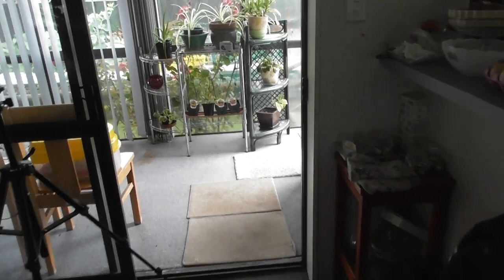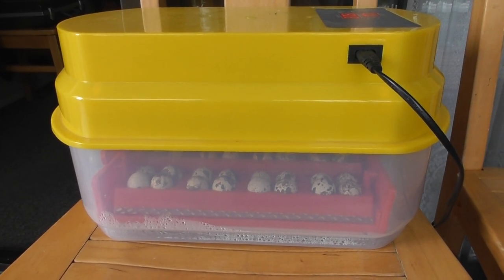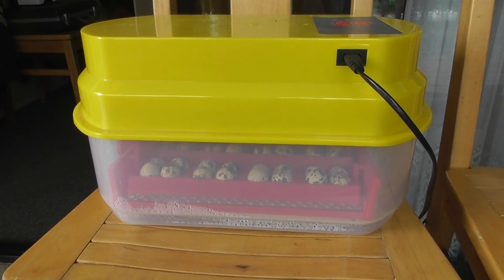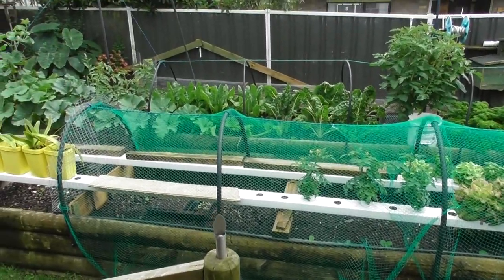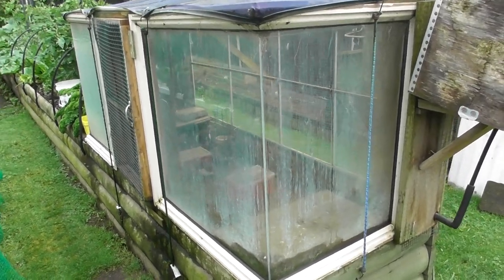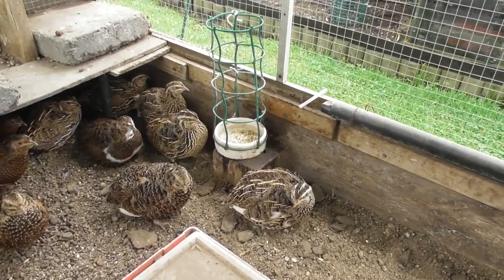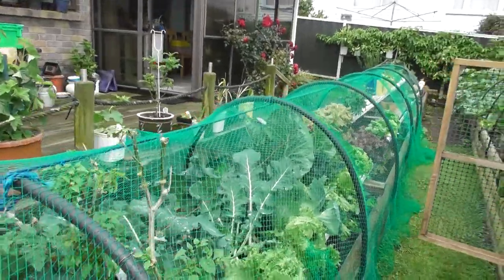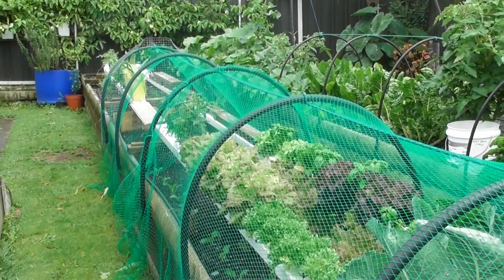Quail egg incubation part 1. Please Subscribe, like, share, and comments.